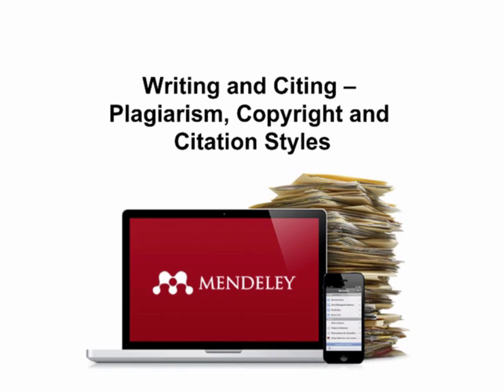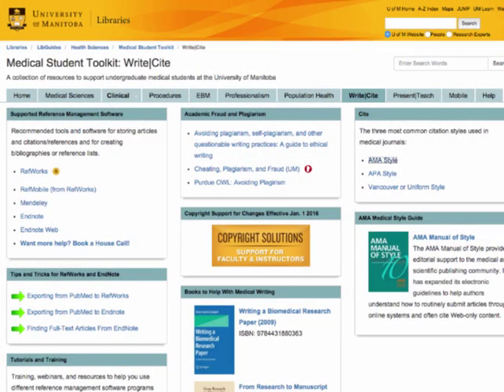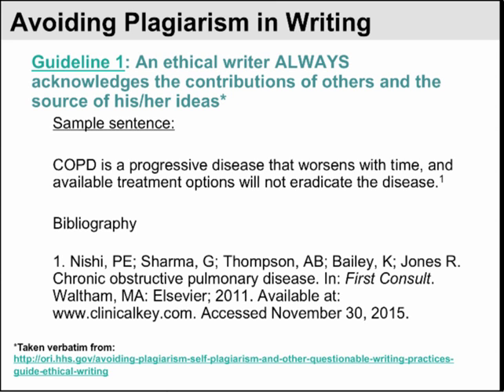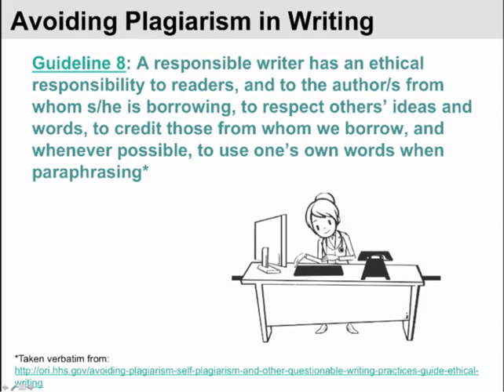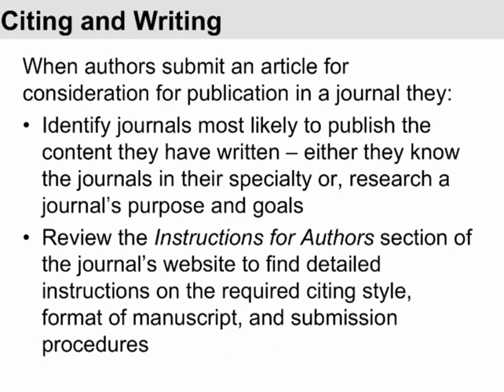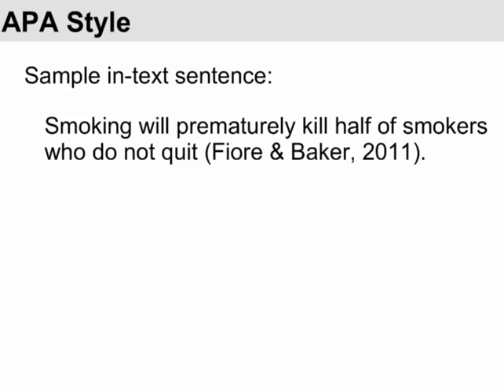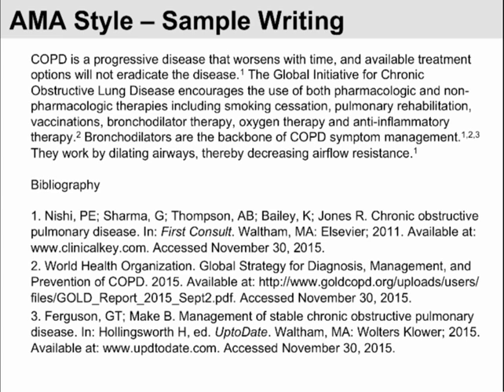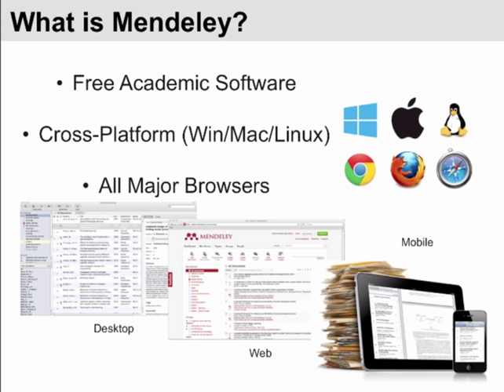Writing and Citing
Table of Contents:

00:52 -
08:45 - APA Style